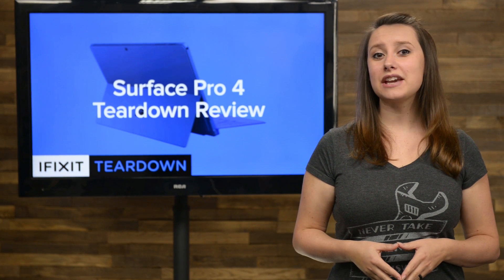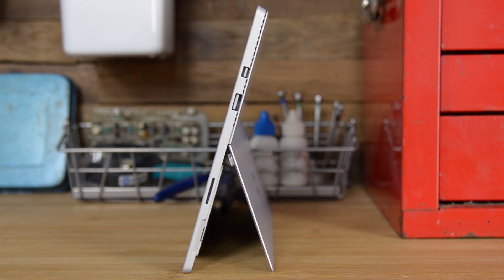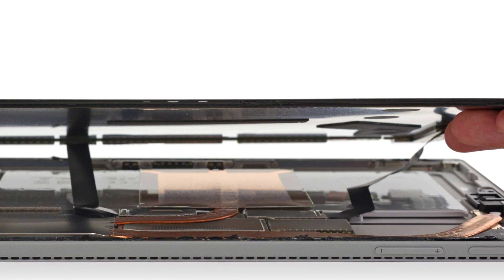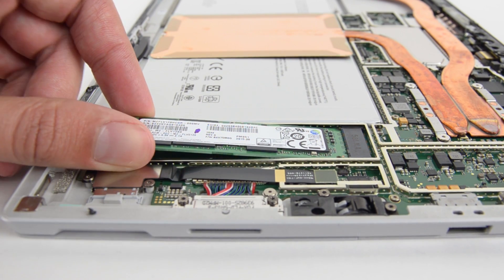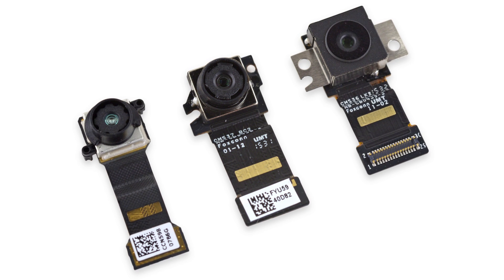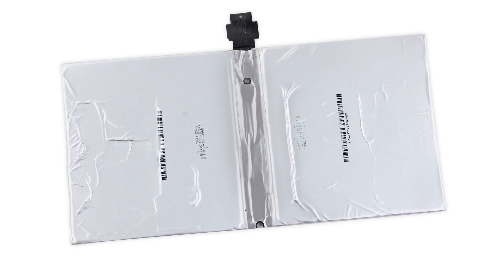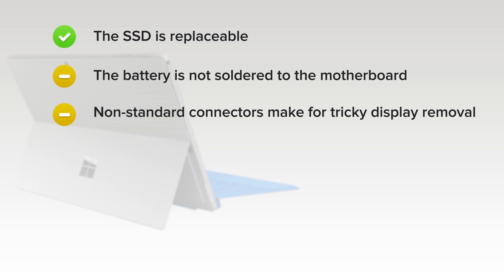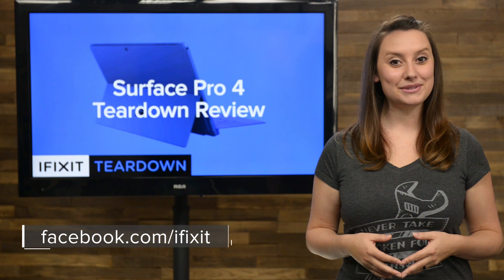Surface Pro 4 Teardown Review!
Since 2012, Microsoft has given us a new Surface Pro every year and every year, it has scored a one out of ten on our repairability scale. We got our hands on the 4th version of the Surface Pro and we are hoping that this one is going to buck the trend and be much easier to disassemble and repair. Will the Surface Pro 4 get a better score? Let’s tear it down and find out.

iSclacks make opening gadgets super easy! Get one today!